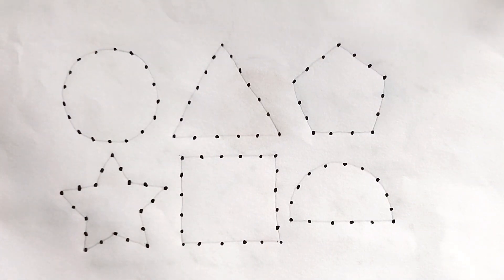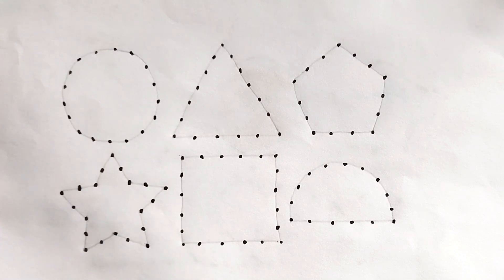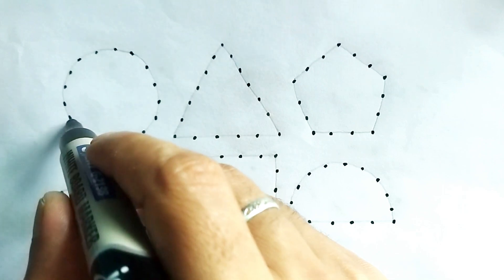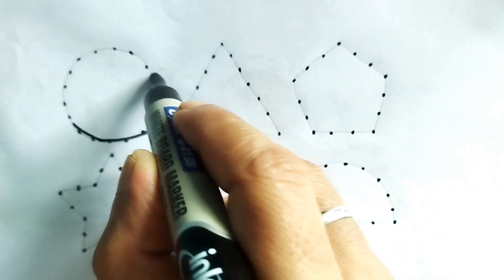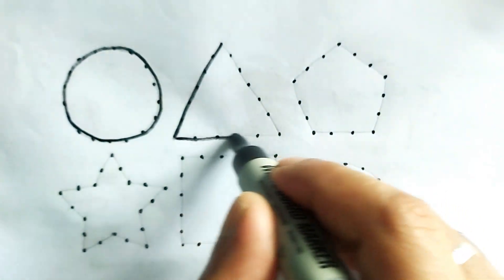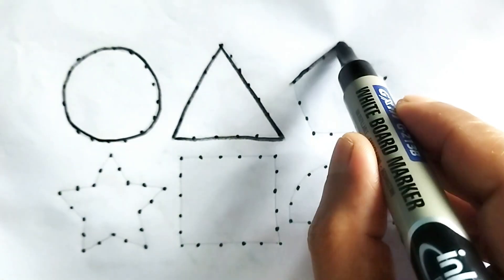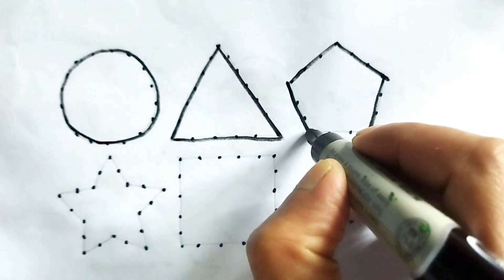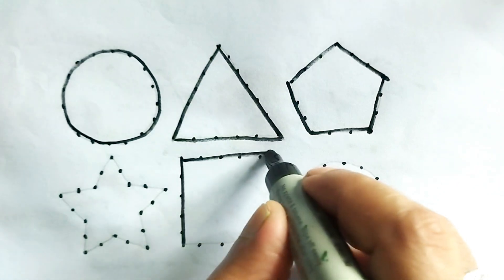Shapes Are All Around Shape Songs toddlers learning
square
Pentagon
Triangle
shapes
heptagon
rhombus
circle
heart
star
octagon
oval
trapezoid

2d shapes
learn colors
shapes for kids
learn shapes
2d shapes for kids
shapes drawing